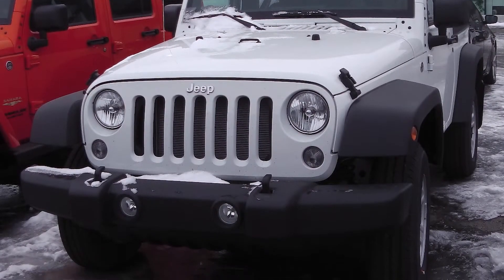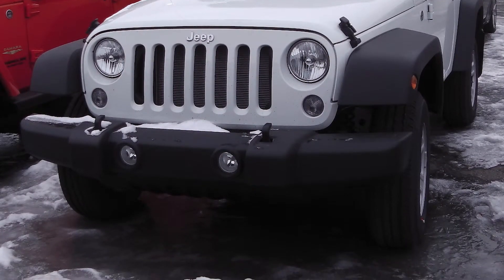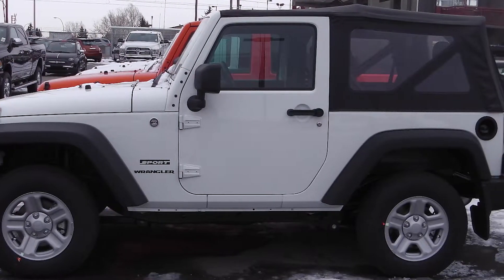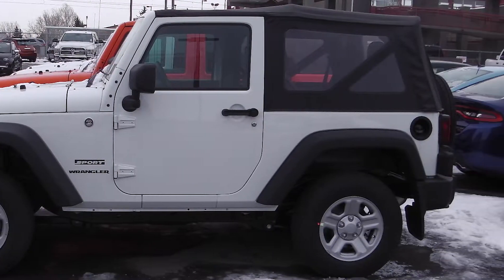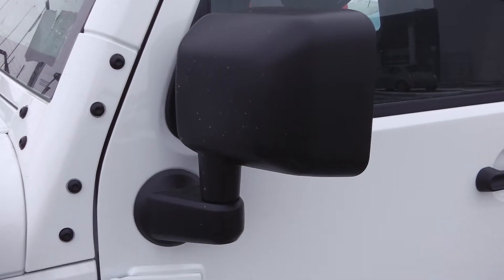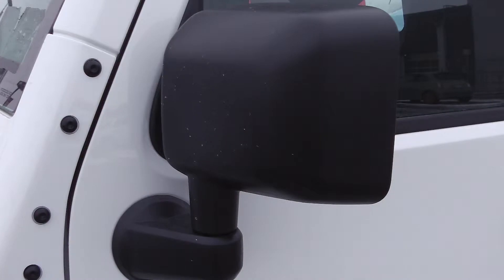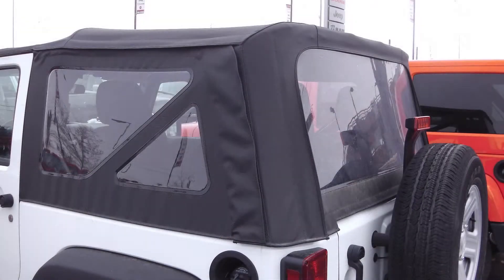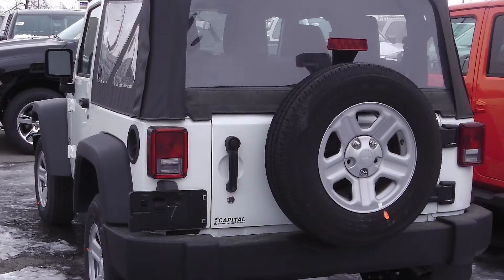2014 Jeep Wrangler Sport for Jimmy -Eastside Dodge -Calgary, Alberta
Eastside Dodge
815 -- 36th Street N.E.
Calgary, AB T2A 4W3
Canada